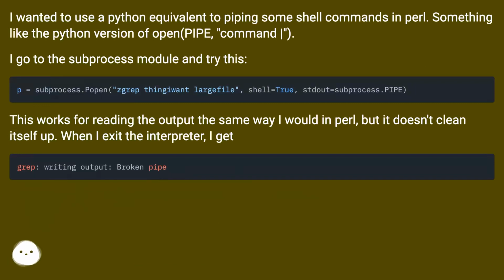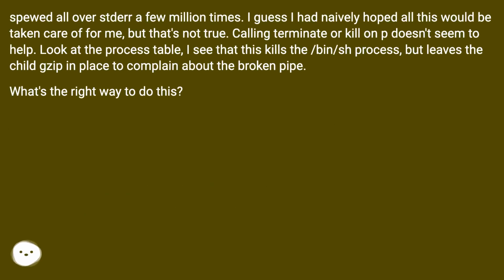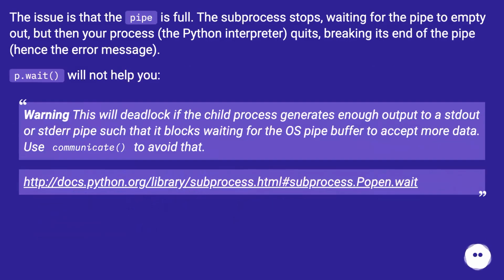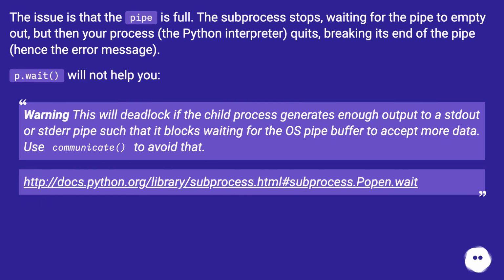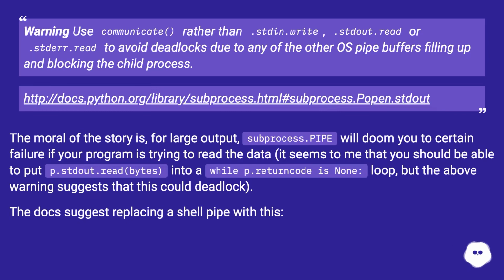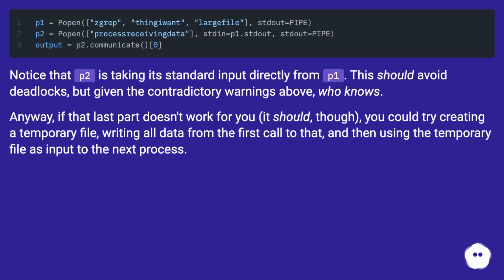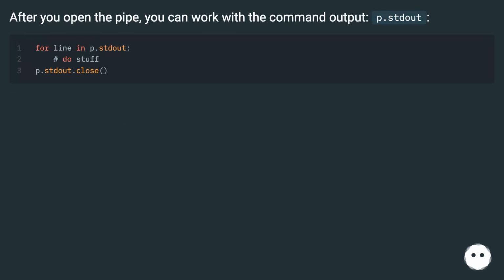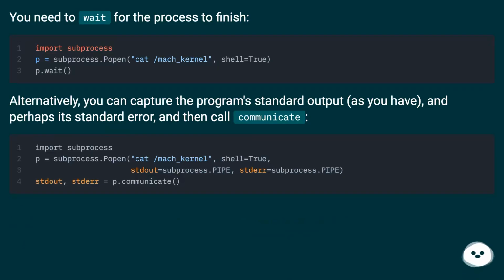Python's Popen cleanup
Chapters
00:00 Python'S Popen Cleanup
00:59 Accepted Answer Score 12
03:27 Answer 2 Score 3
03:39 Answer 3 Score 0
03:57 Answer 4 Score 0
04:20 Thank you